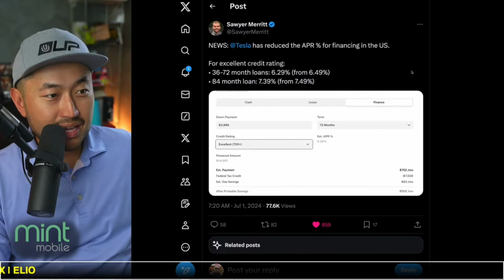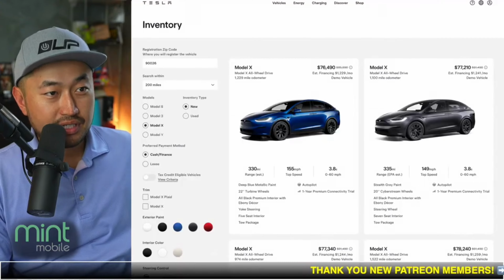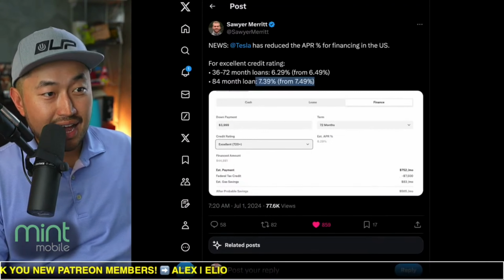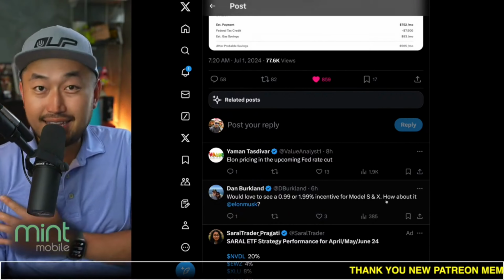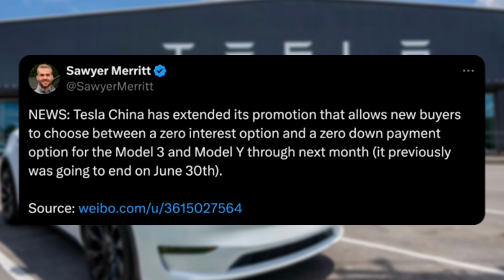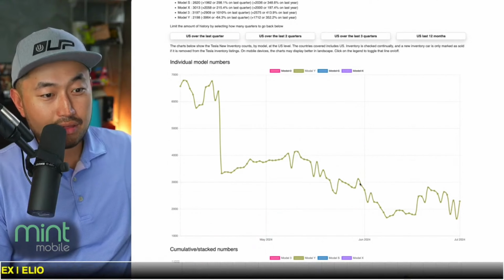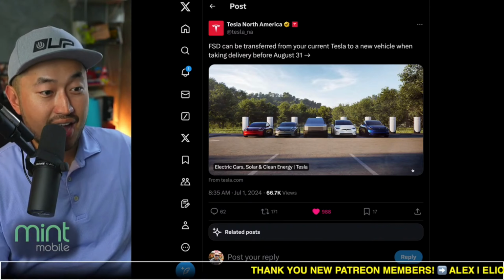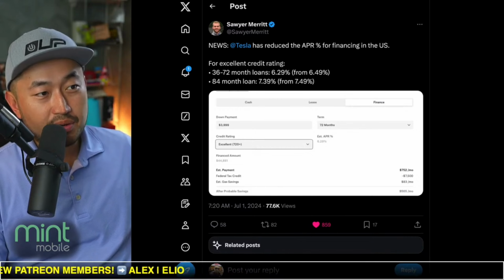Tesla DROPS Financing Rate!